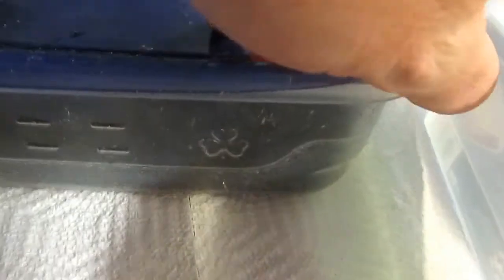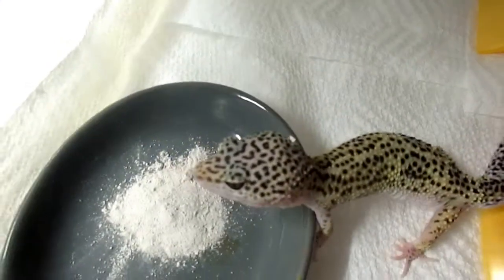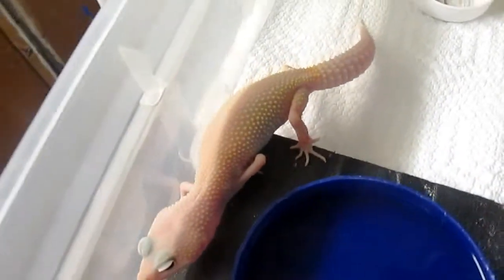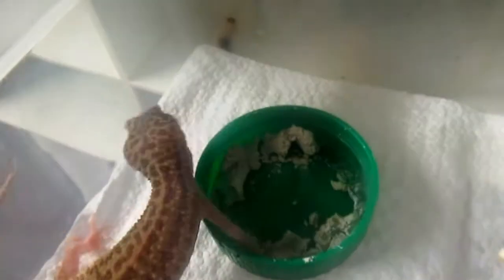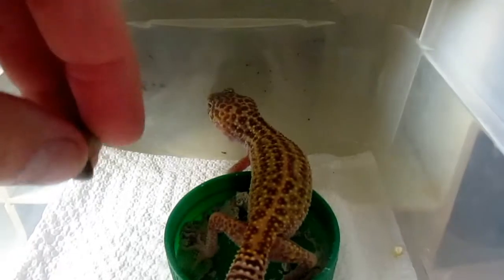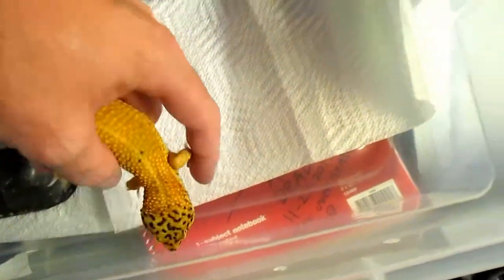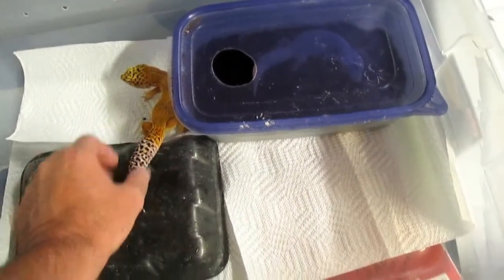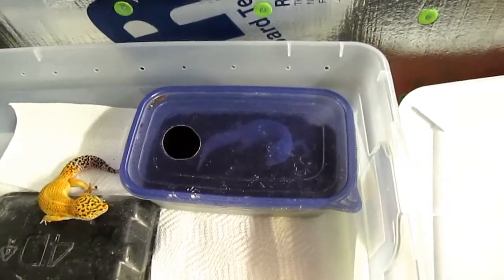PREGO GECKO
they all are picking up weight after the extreme heat malfunction what do you guys think